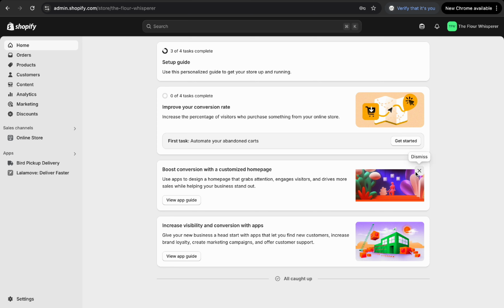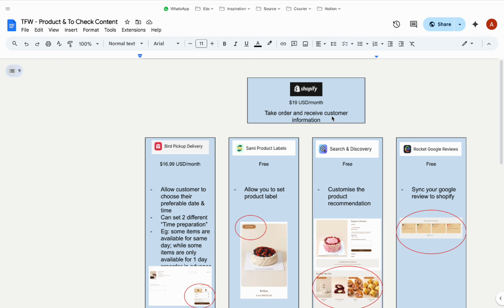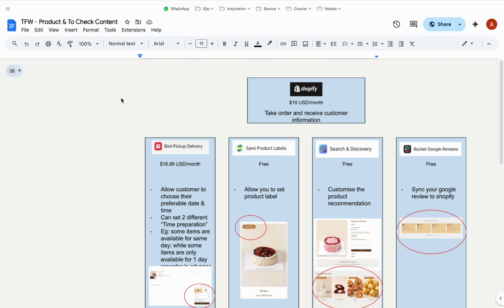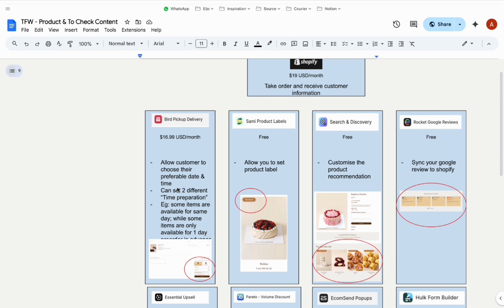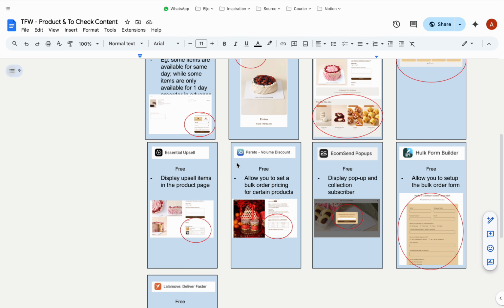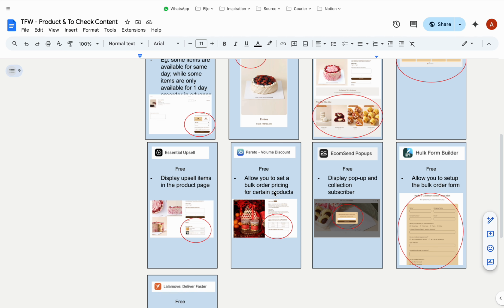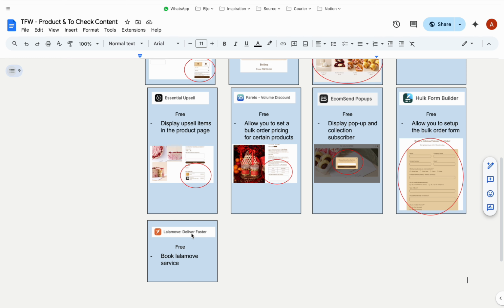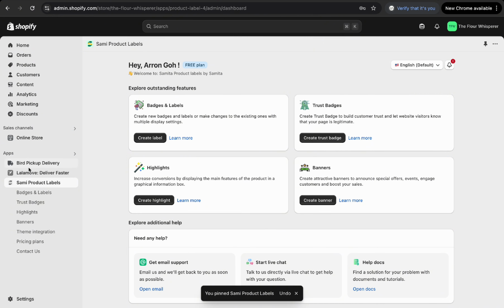9 Essential Shopify Apps For F&B Business | Shopify Tips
In this video, we will show you the 9 essential Shopify Apps for F&B businesses. Grow your F&B business with these 9 apps that will boost your conversions & increase sales!

1. Bird Pickup Delivery

Enables customers to choose a preferable date & time for their order. Helps you manage your delivery & pick-up orders more effectively. Plus, provides more convenience to customers.

2. Semi Product Labels

Customize & display product labels on your products, highlighting seasonal/special products or discounts.

3. Search & Discovery

Recommend specific products on your product pages. This allows you to customize your upsell journey and funnels.

4. Rocket Google Reviews

Sync existing Google reviews onto your Shopify store instantly. Display your customer ratings and boost trustworthiness for first-time customers.

5. Essential Upsell

Display upsells below the add to cart button, such as add-ons, discounted items etc. Boosts average cart order!

6. Pareto – Volume Discounts

Offer bulk order discounts to customers. Encourage large orders by offering special tiered pricing for your products.

7. EcomSend Popups

Capture website visitor details by offering a welcome code for new customers. This allows you to re-market to existing website visitors.

8. Hulk Form Builder

Increase bulk orders through customized forms. Allow customers to fill up their info & requirements.

9. Lalamove

Sync your customer order to lalamove. Deliver your goods to customers quick with same-day deliver.

Need professional web designers to help you launch your Shopify Website? Request a project proposal

Undoubt Studio is a professional branding studio based in Malaysia. We help businesses design brand identities that stand out – even in crowded markets.

00:00 Shopify For F&B: 9 Essential Shopify Apps
00:05 9 Shopify Apps to Help F&B Get More Sales!
3:09 Up Next